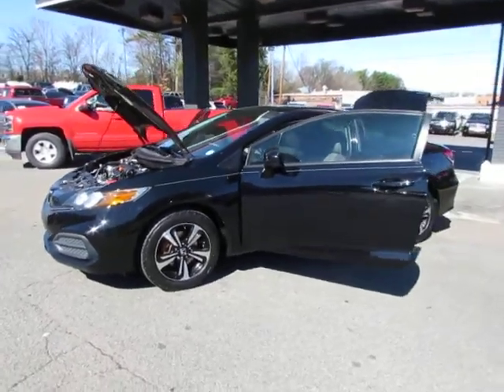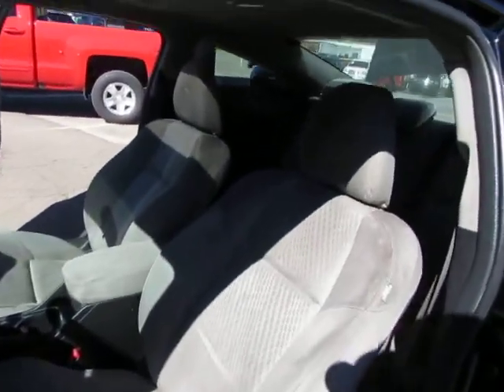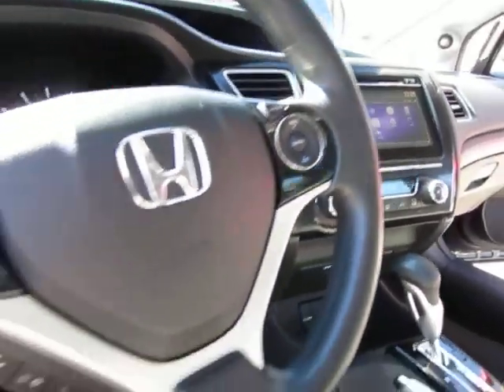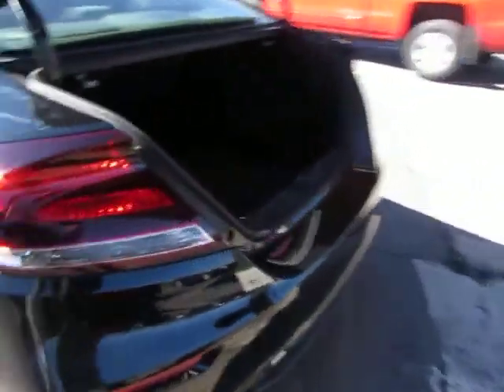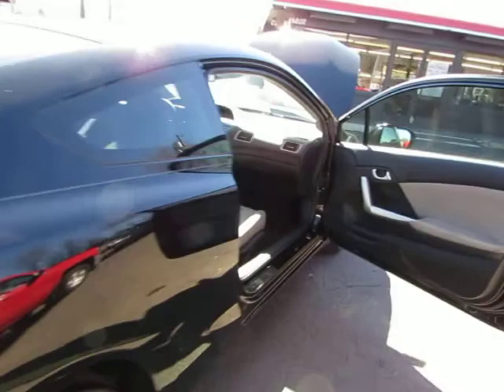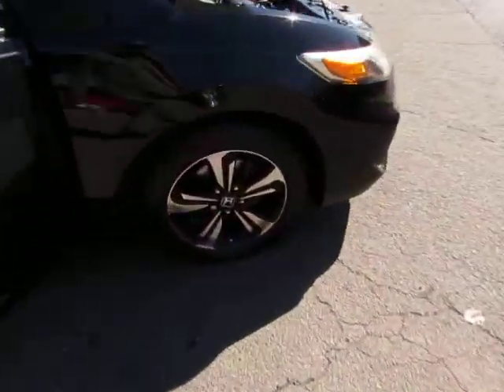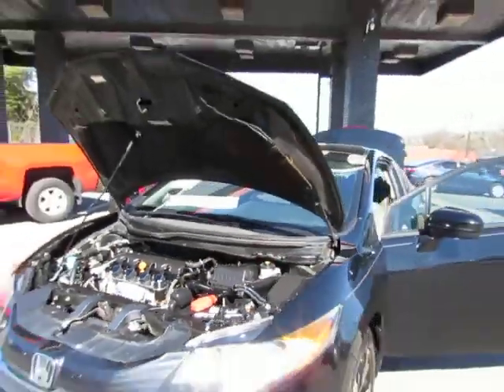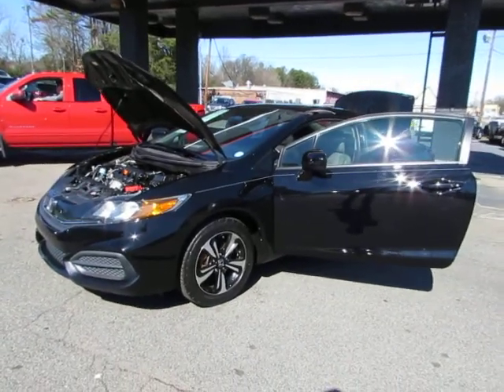MVI 2153 C518451